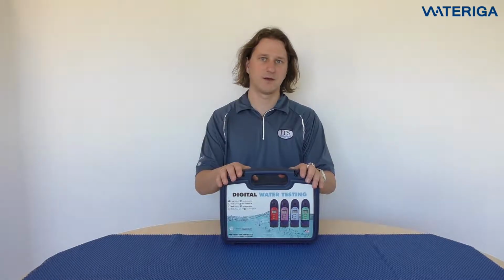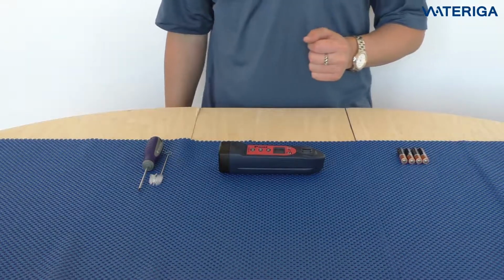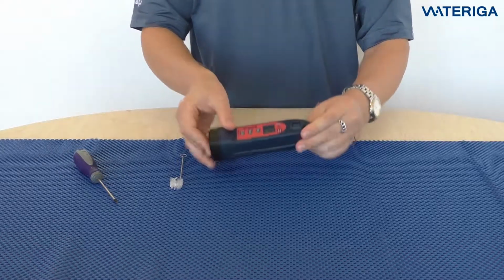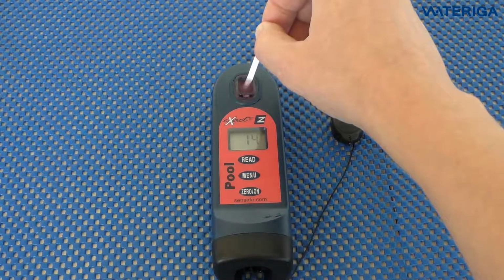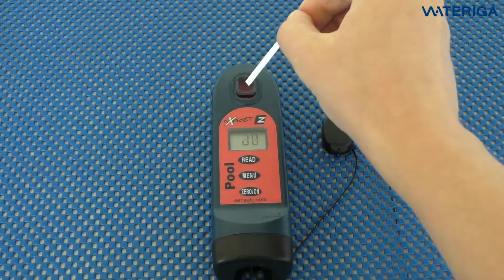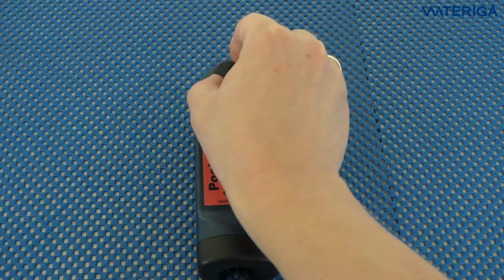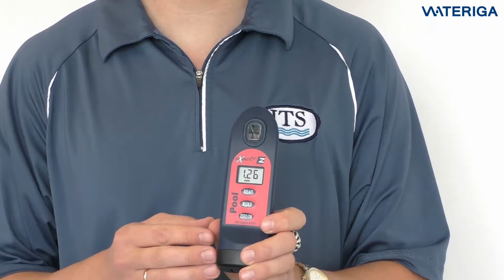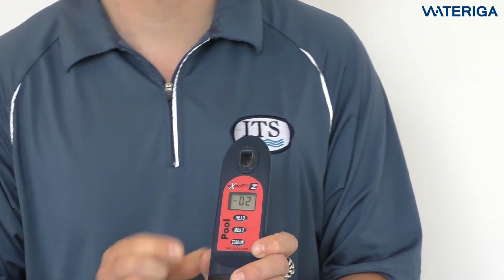Unboxing eXact Pool EZ Starter Kit (English)